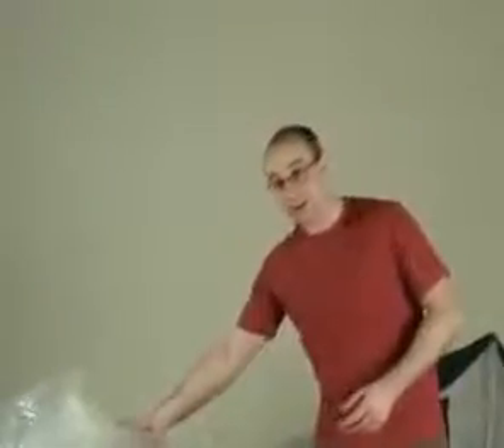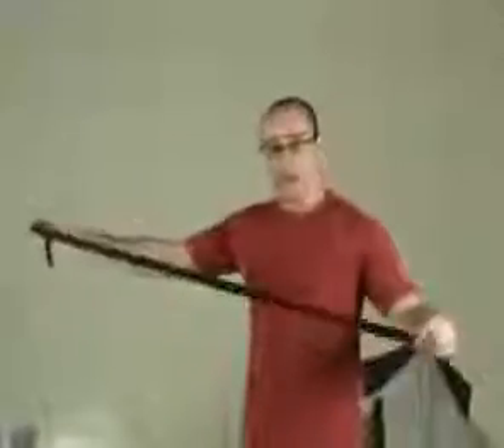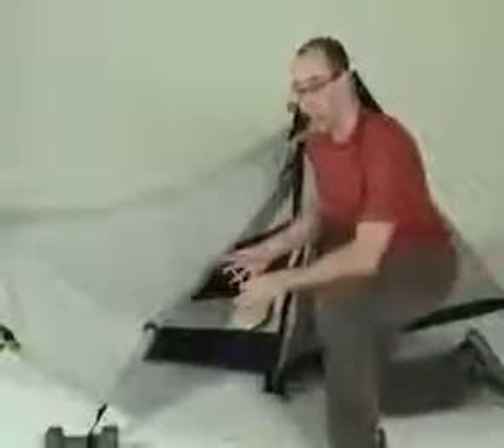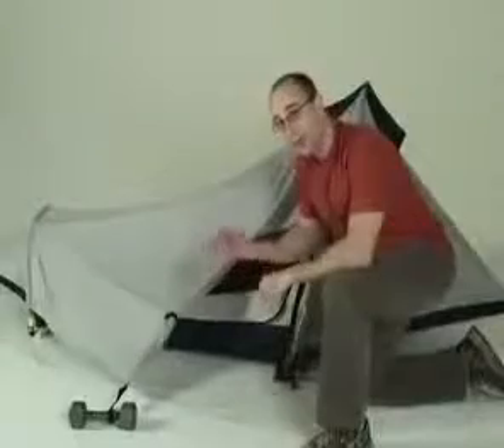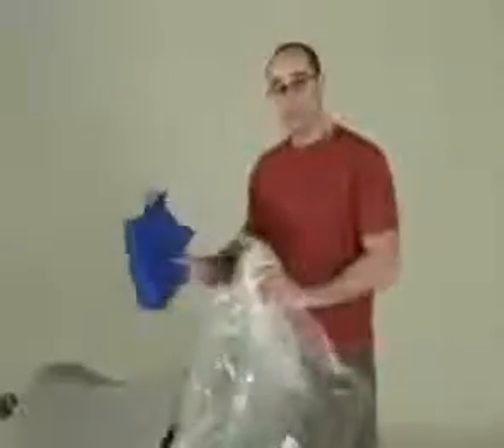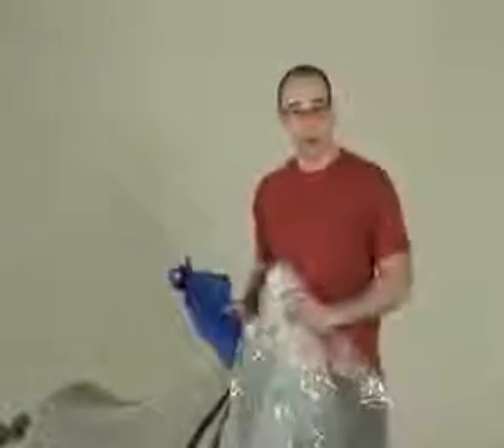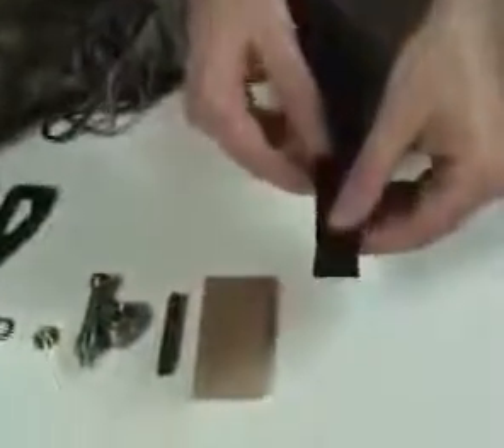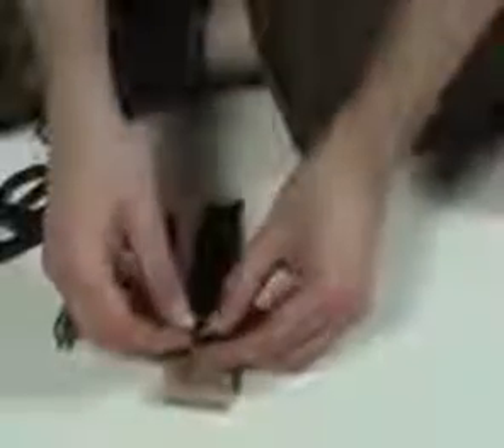Glory Kickboxing Magazine Back Issues Tent